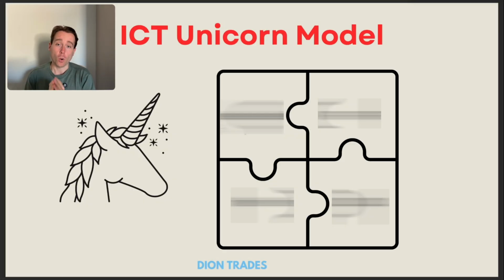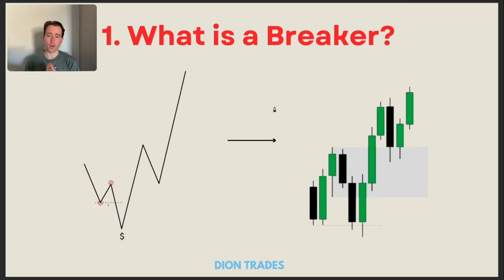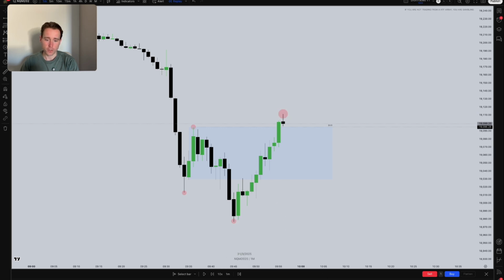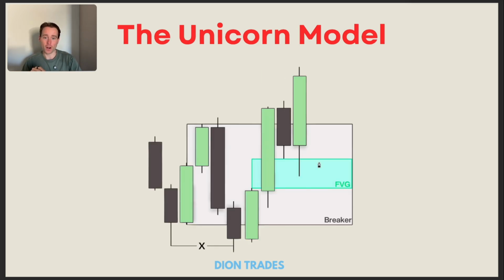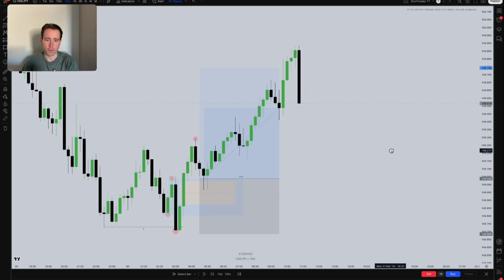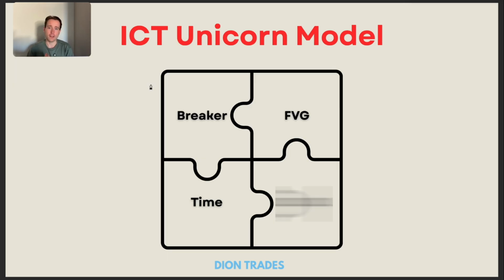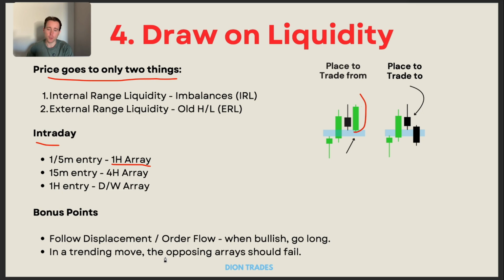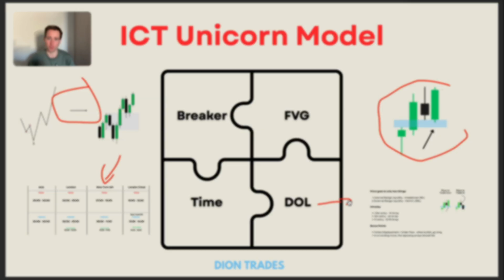This is How to Trade the ICT Unicorn Model and Make Money